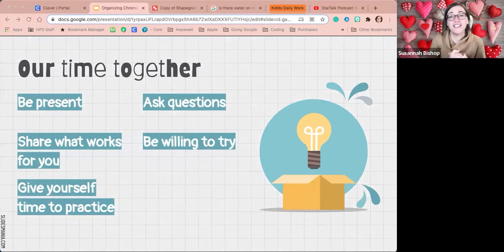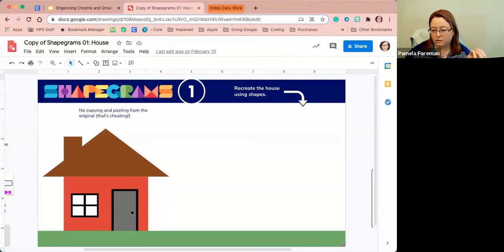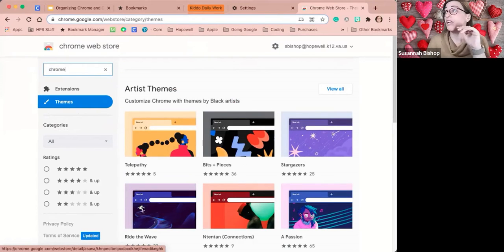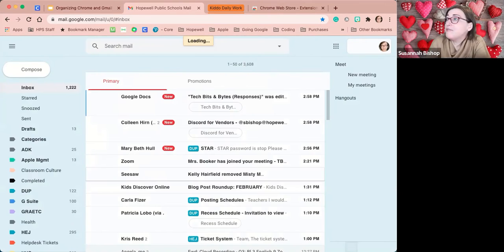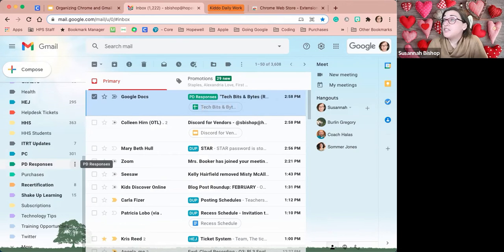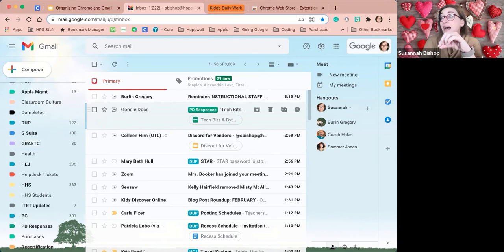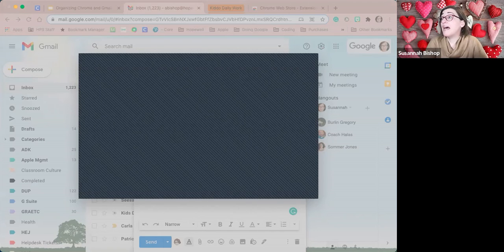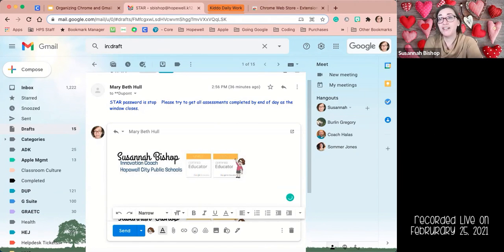Tech Bits & Bytes: Organizing Chrome and Gmail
Organize your Chrome browser and Gmail to maximize productivity including Tab labels, email folders and filtering, automated responses, tasks, and scheduling emails.